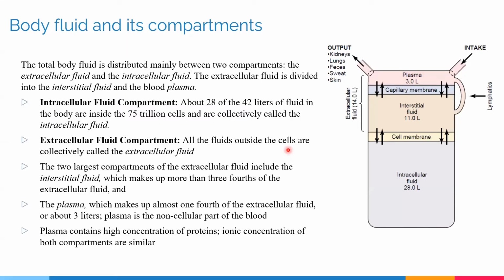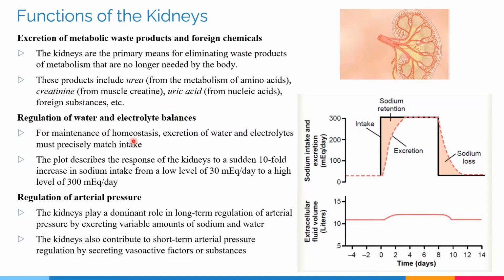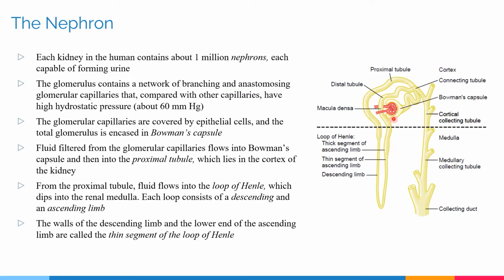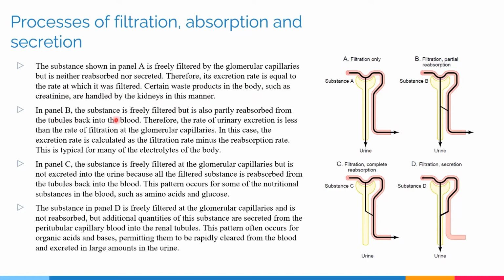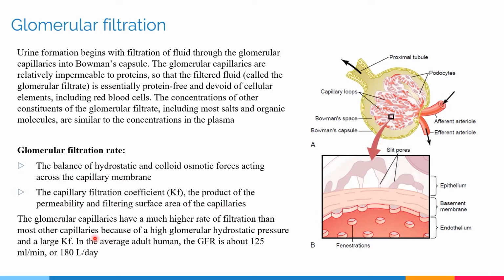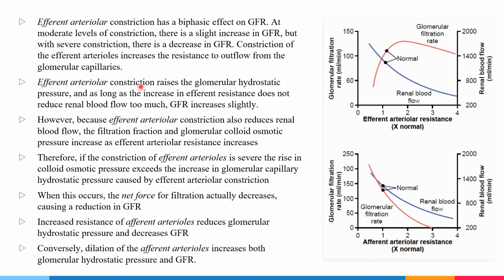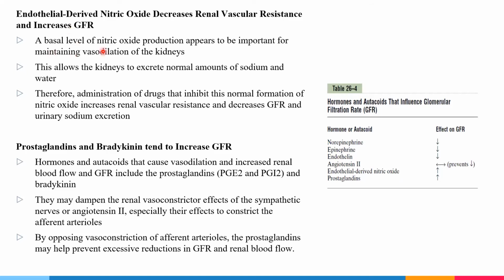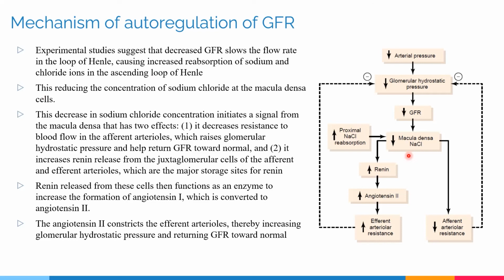Body fluids and Kidney I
In this video, we discuss the different compartments of body fluids, followed by the renal system. We discuss the function and physiological anatomy of the kidney and its functional unit the nephron. We look the process of glomerular filtration, and learn about the process of formation of urine. We also discuss the mechanism of autoregulation and its importance.